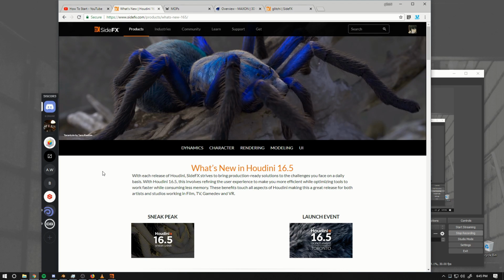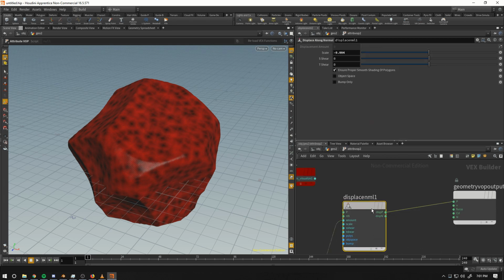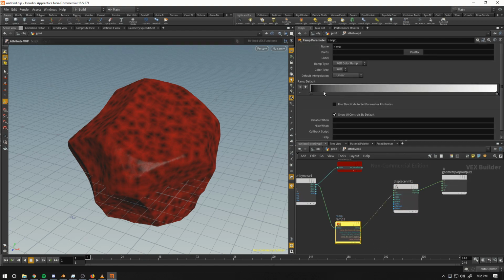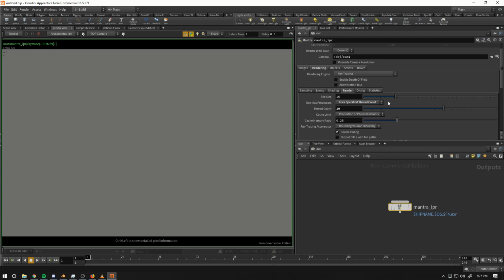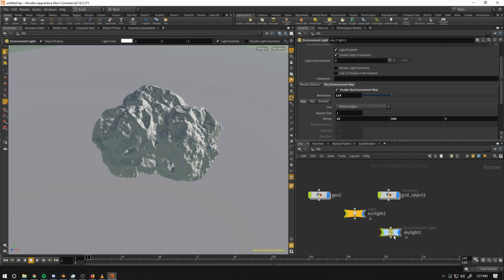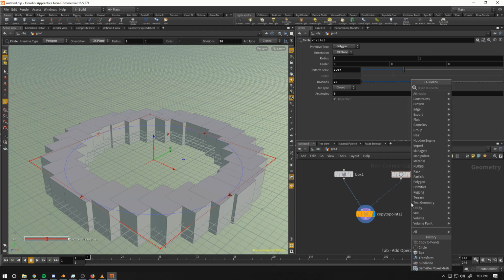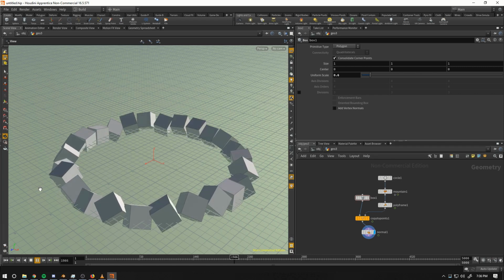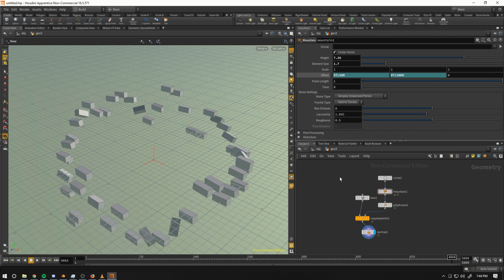R:A.W ep#02: Is SideFX Houdini Right for Me?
Hello, welcome to our second episode of the R:A.W podcast.

This episode topic is all about getting started with Houdini, as well as switching from other DCC apps [like C4D] to H. Me and Kays also discuss the friction that a person looking forward to learning Houdini can meet, be it lack of documentation, weird workflows, and other things that can occur.

You can find Kays here:

[the short we discussed in the very beginning]